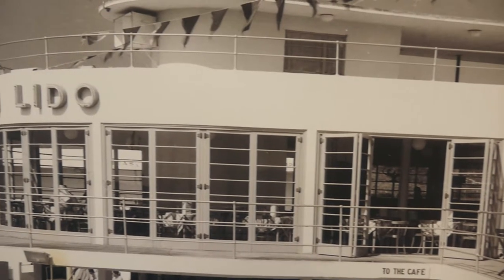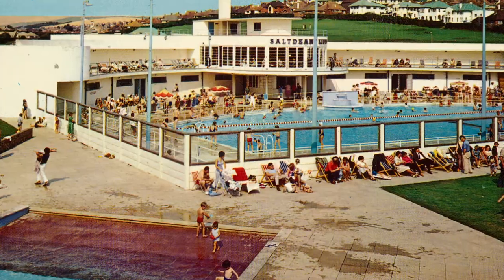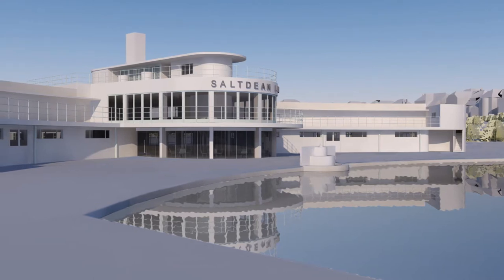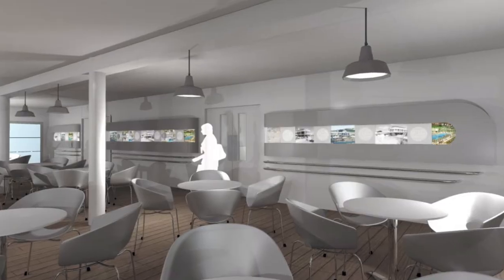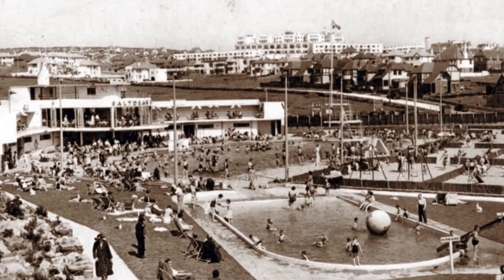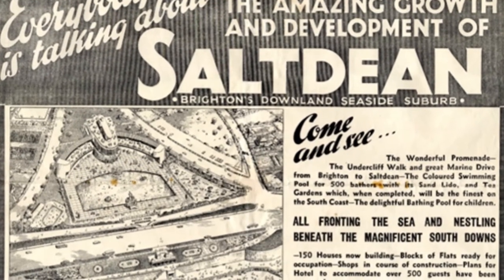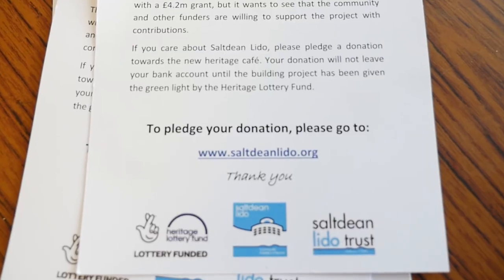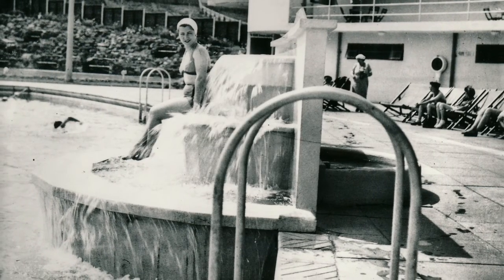Saltdean Lido crowdfunding campaign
Saltdean Lido is launching a crowdfunding campaign to involve the public so people can pledge donations and help finish refurbishment work on the historic Saltdean Lido building and ensure this project happens.  Please pledge before end May 2018 to raise money for the cafe.  Your pledges will not be taken out until the full amount is raised.  By reaching the crowdfunding amount of £104K, this gives Saltdean Lido the chance to bid for 4.2 million of lottery funding.  Saltdean Lido is the UK's only grade 2 listed lido and it is Brighton's last historic pool.